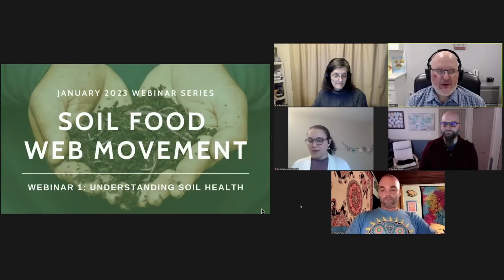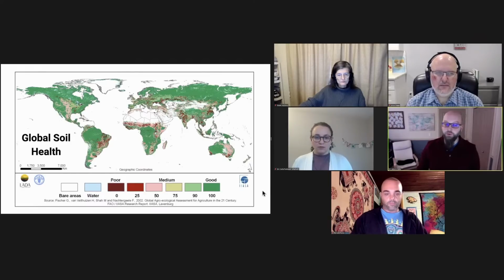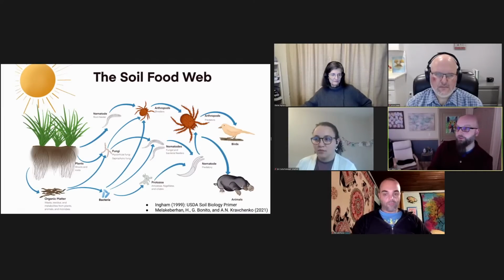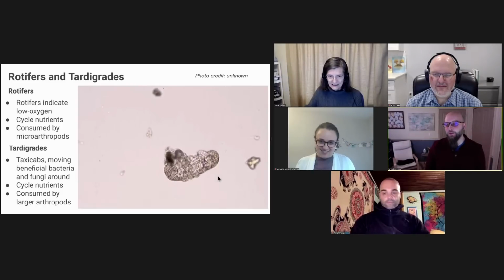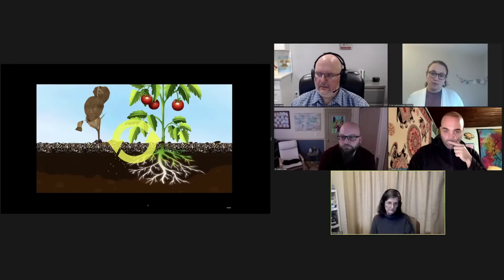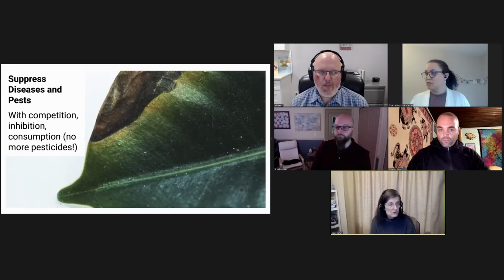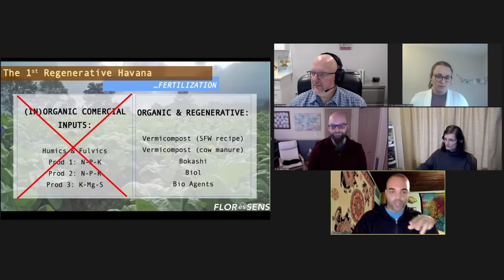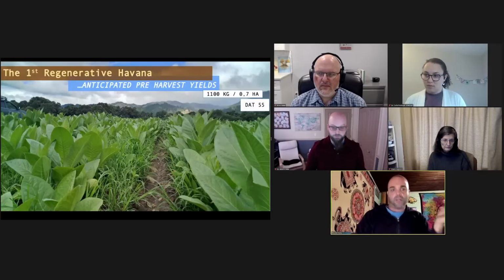The Soil Food Web Movement Part 1: Understanding Soil Health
In Understanding Soil Heath, we’ll be taking a close look at how soil microorganisms form symbiotic relationships with plants, offering nutrients and protection, in return for foods that the plant releases into the soil from its roots.
✅Access dozens of FREE soil science videos and learn about courses in soil health

These relationships have existed for billions of years and without them, the plant is deficient in nutrients and susceptible to pests.

You’ll learn how the Soil Food Web Approach, a scientific and holistic method, can be used to kickstart the health of any soil in a matter of months!

We’ll also be taking a look under the microscope at some of the microorganisms that can be found in a healthy soil biome.